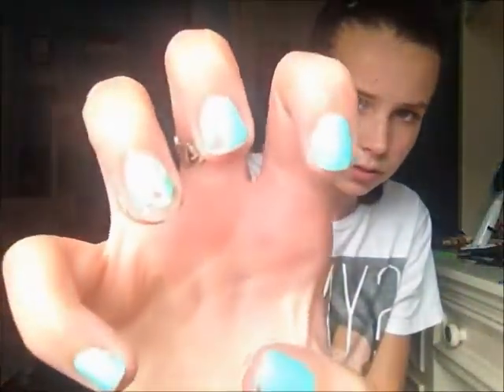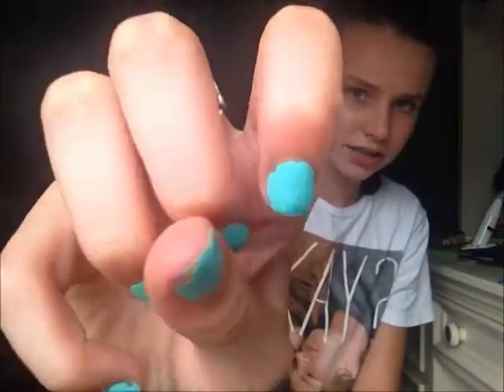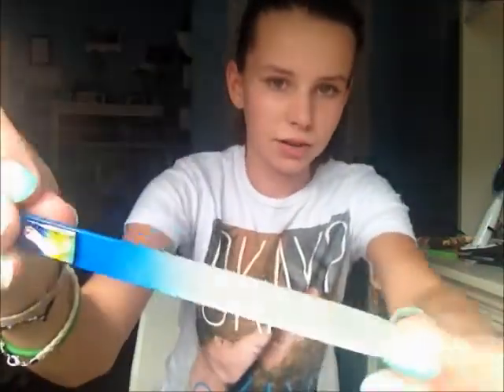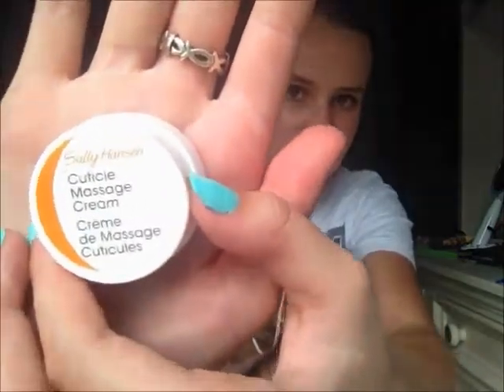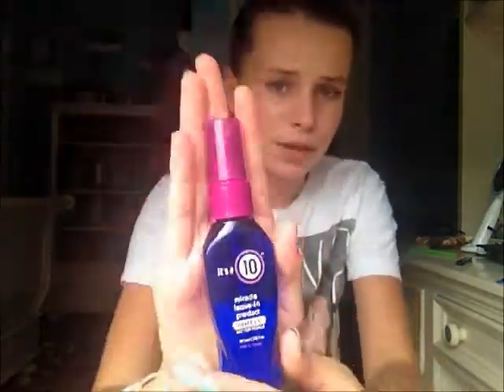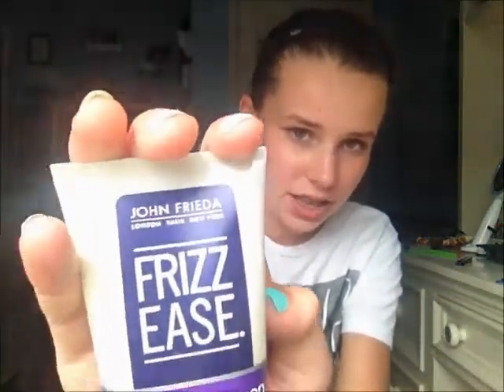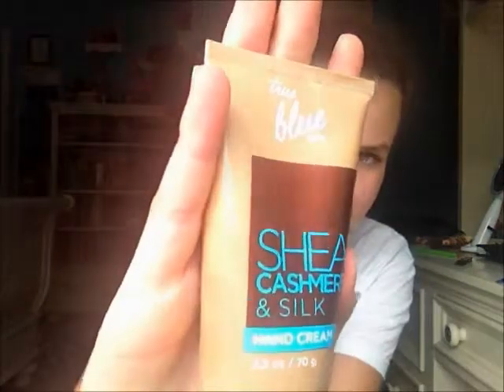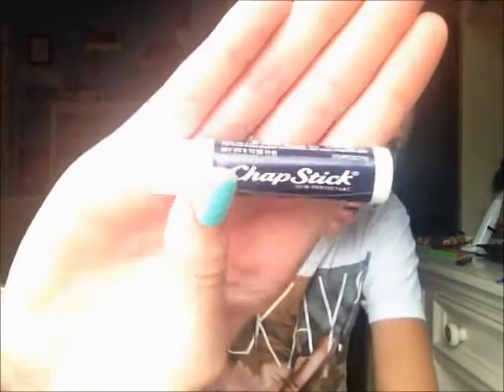July Favorites: Nail Polish, Songs, and More!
Hello Everyone! I am so excited to be a part of the YouTube community! If you have any constructive comments or suggestions I would love for you to share them down below!

Thank you all so much for watching this video and I hope that it helped!